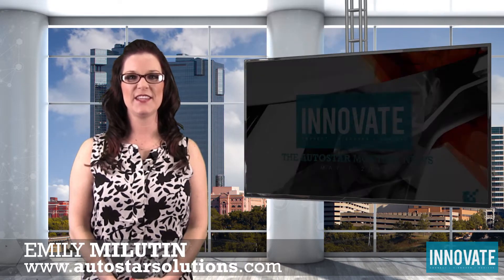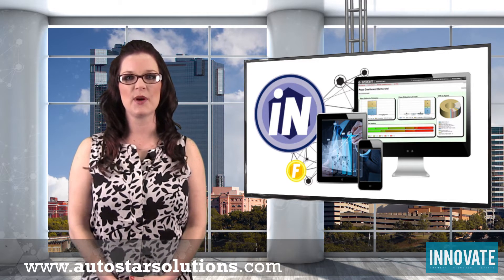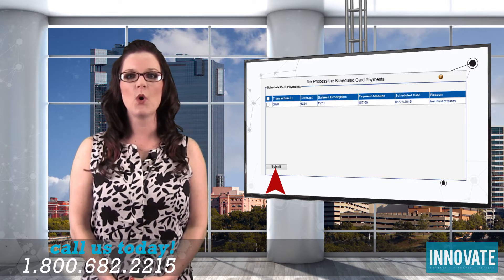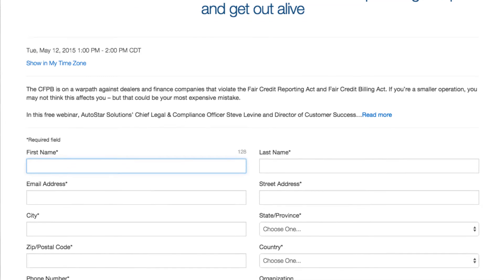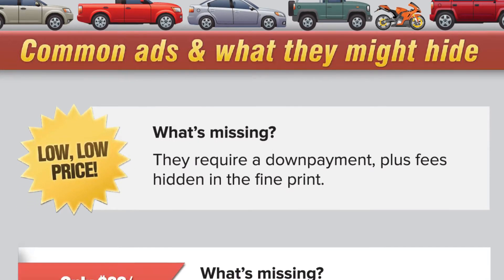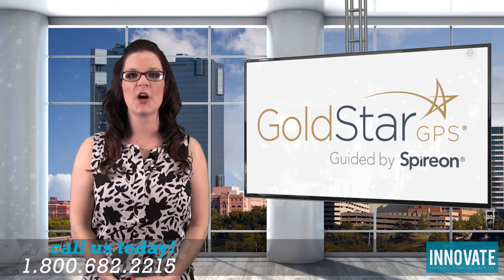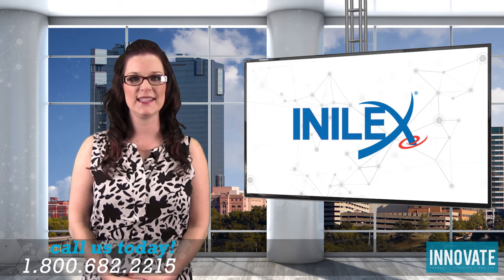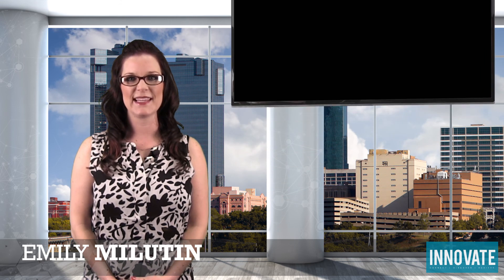Innovate: The AutoStar Monthly News - May 2015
In this month’s edition of the AutoStar Monthly News, we discuss the forthcoming migration of standard reports to our cloud-based Insight Reporting solution, and reveal new functionality in PortalPay that allows users to re-run recurring credit and debit card transactions. We also announce Cindy Liebes, Regional Director of the FTC, as our latest keynote speaker for the upcoming Innovate 15 conference, and showcase our integrated partners, GoldStar and Inilex.